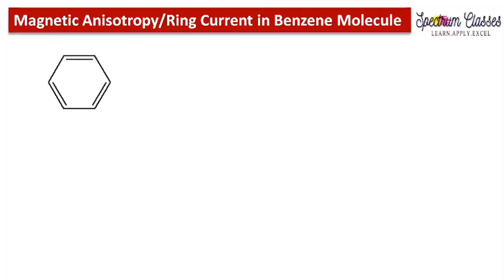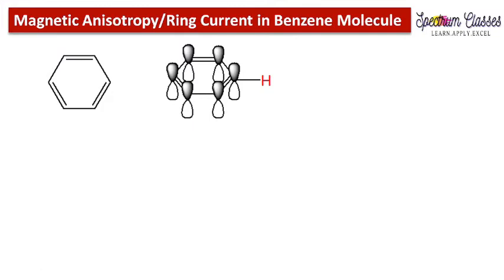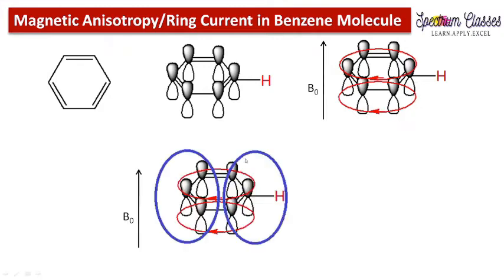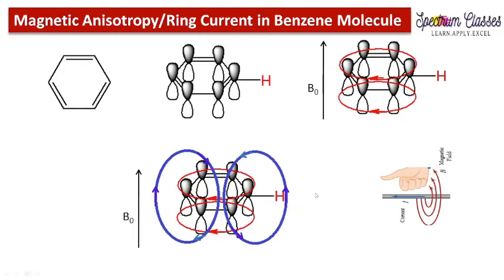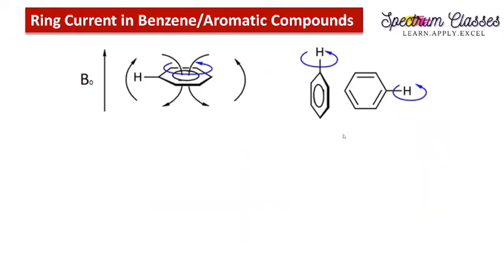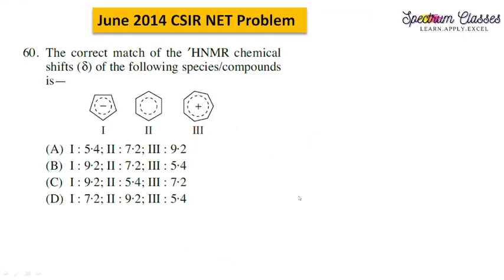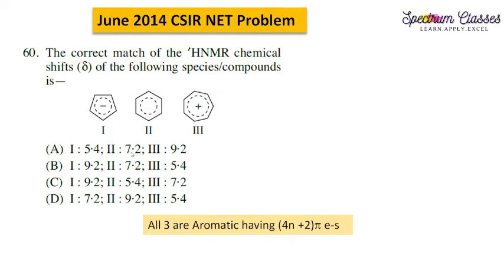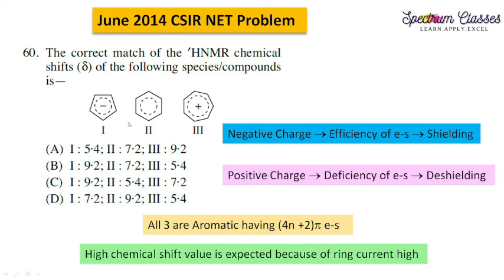NMR - Ring Current in Aromatic Compounds (Part -2) | CSIR NET Problems| B.Sc, M.Sc, NET (CSIR), GATE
In this video Ring Current in Aromatic Compounds has been and two questions of NET CSIR problems has also been discussed.
This video is very important for B.Sc, M.Sc students and those preparing for competitive exams of Chemistry.